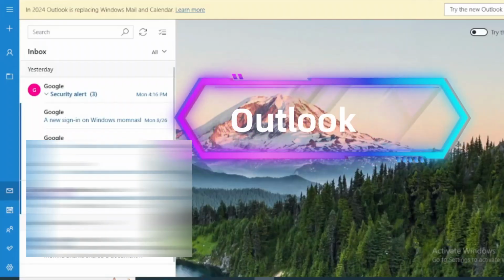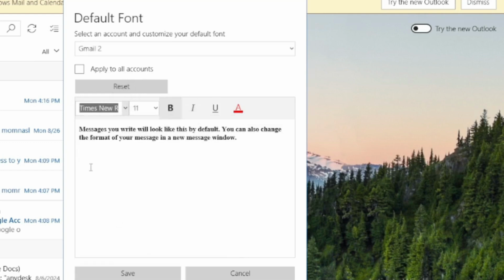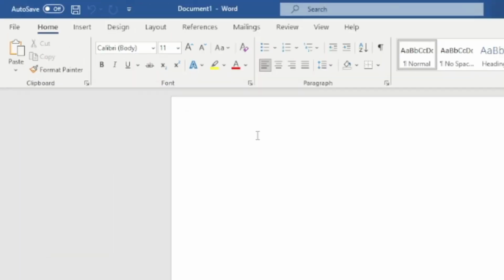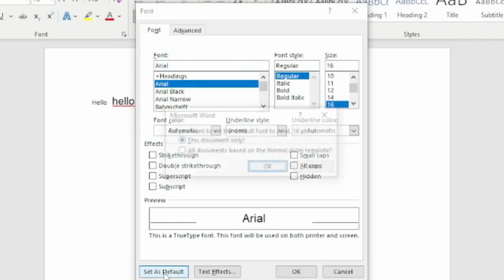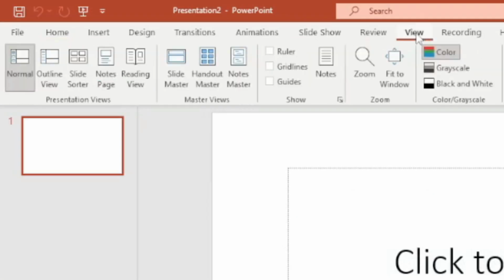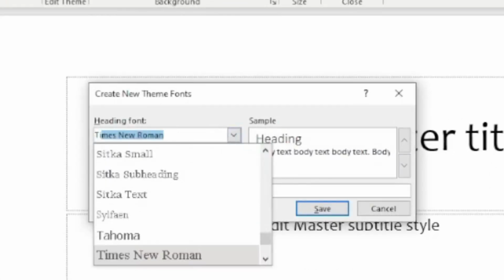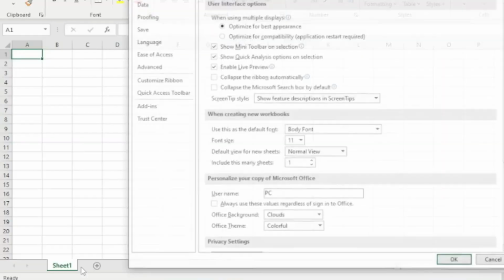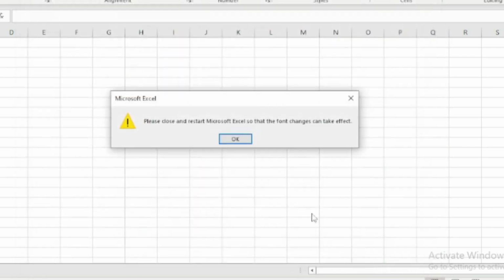Change Default Fonts in Microsoft Office! Outlook, Word, PowerPoint & Excel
In this comprehensive tutorial, learn how to change the default fonts in Microsoft Office applications including Outlook, Word, PowerPoint, and Excel! Whether you're looking to personalize your documents, presentations, or emails, customizing your font settings can greatly enhance your workflow and improve readability.

In this video, we’ll cover:
- Step-by-step instructions for changing default fonts in Microsoft Word
- How to set your preferred font in Excel for all future spreadsheets
- Customizing font settings in PowerPoint for stunning presentations
- Adjusting font preferences in Outlook for a more personalized email experience

Join us to discover tips and tricks to streamline your Microsoft Office experience and make your documents stand out.

 Chapter Timestamps:
- **0:00** - Introduction: Change Default Fonts in Microsoft Office
- **0:07** - Changing Default Font in Outlook
- **0:32** - Changing Default Font in Word
- **1:02** - Changing Default Font in PowerPoint
- **1:34** - Changing Default Font in Excel
- **1:53** - Conclusion and Final Tip